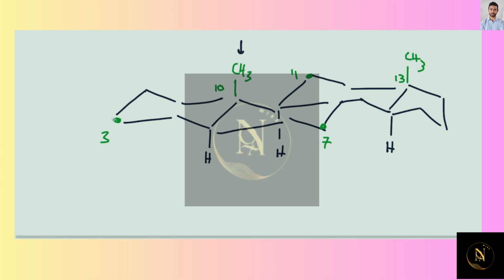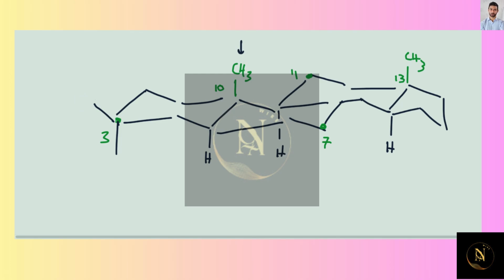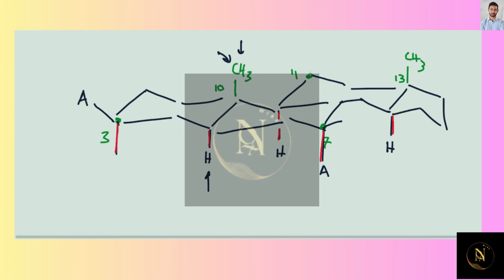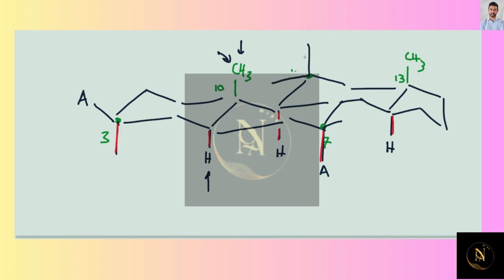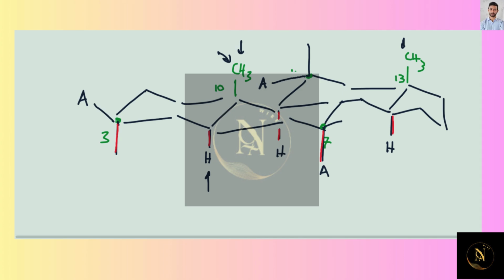[Chemistry] Identify whether the following substituents would be axial ax or equatorial eq on the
[Chemistry] Identify whether the following substituents would be axial (ax) or equatorial (eq) on the steroid nucleus below. CH3 10 substituent on C3 that is cis to the C10 methyl group_ A substituent on C7 that is trans to the C1O methyl group A substituent on CH that is trans to the C13 methyl group. CH3